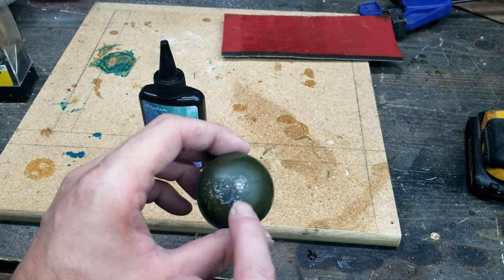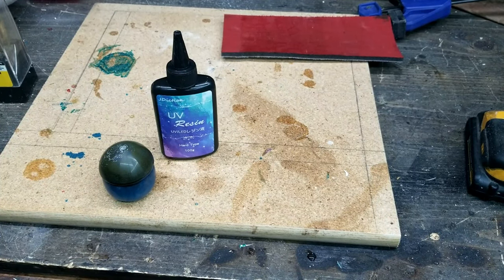How to add to your wife's Fairy Garden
With the left over resin of the coasters i made in a previous video I made a
Mushroom for my wife's Fairy Garden,

You can find the resin I used here
Epoxy Resin
And
Alcohol ink also Hobby lobby to buy them
And